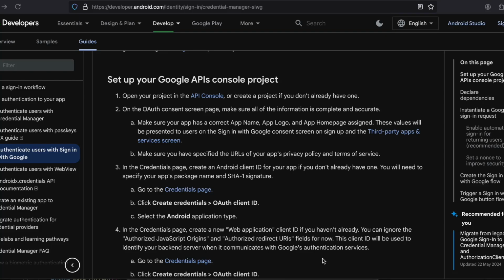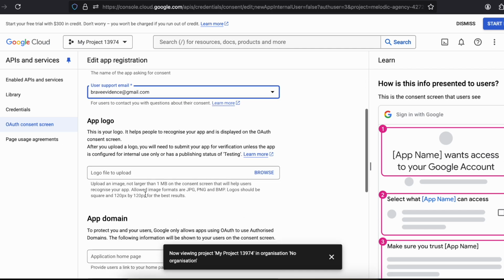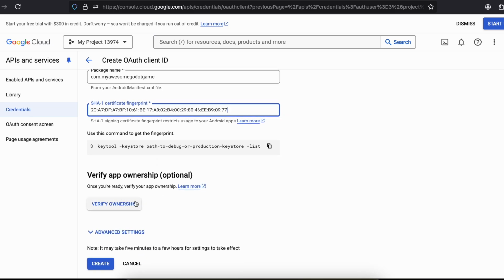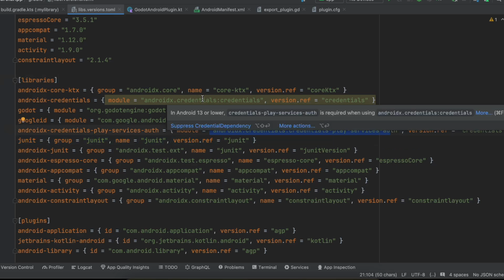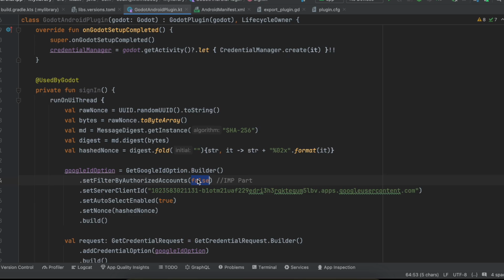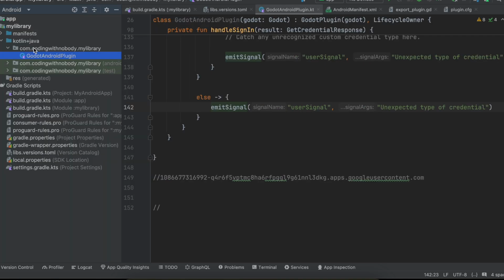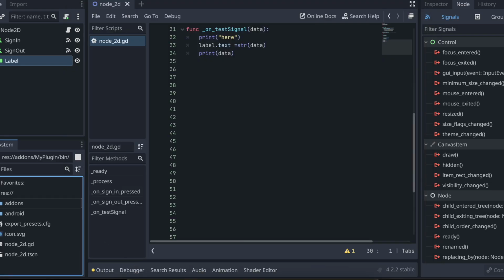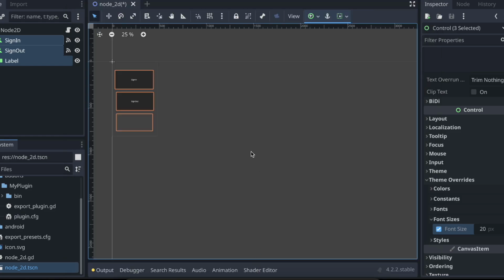How to Create Android Plugin for Google Sign In using Credential Manager in Godot Game Engine